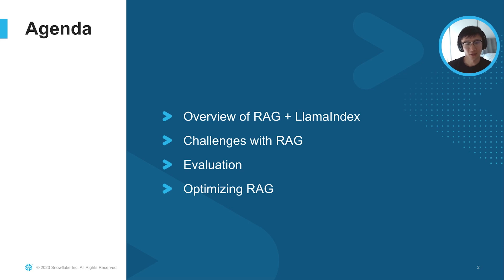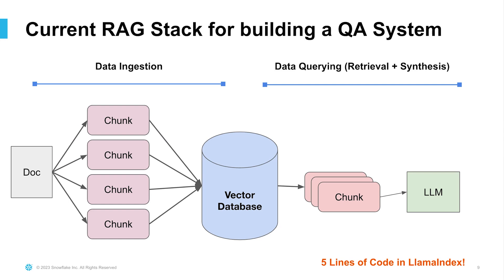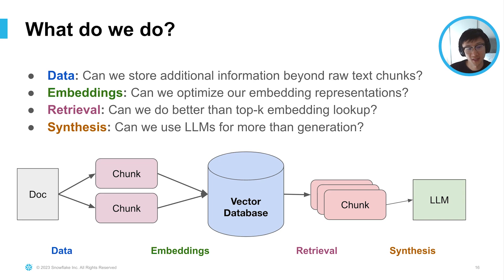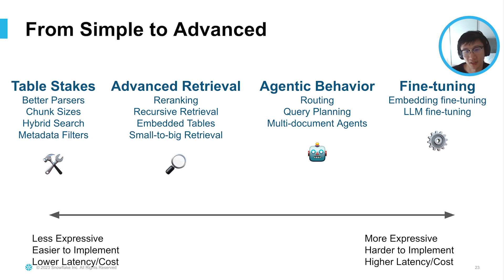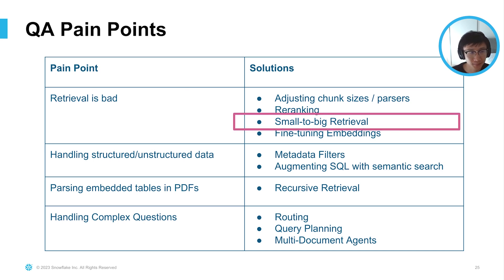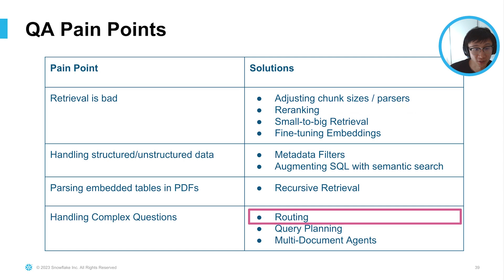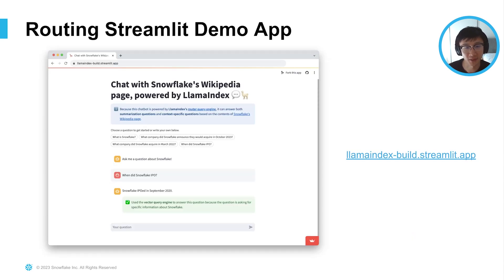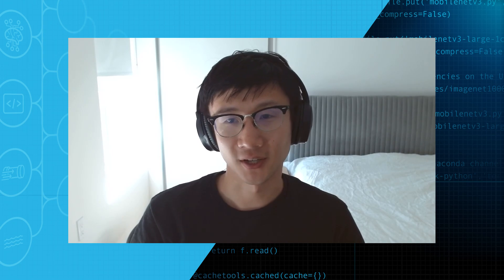Snowflake BUILD | Retrieval Augmented Generation In The Real World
Retrieval augmented generation (RAG) enhances an LLM with external data that is private, recent, or otherwise excluded from training. While prototyping RAG is simple, especially with the LlamaIndex framework, creating robust pipelines is challenging. RAG performance tends to worsen when the data source is large or contains disparate information, like a FAQ with questions and answers scattered throughout.

In this session, we'll explore two methods to boost RAG performance:
1. Use more sophisticated retrieval techniques such as “big to small”, sub-question generation, re-ranking, and hybrid search
2. Finetune the embedding model with relevant data

We'll showcase these enhancements using a Streamlit Chatbot, allowing users to compare RAG-enhanced responses with the standard model’s responses.

By the end of this session, you'll have the skills to develop production-ready RAG applications with LlamaIndex.